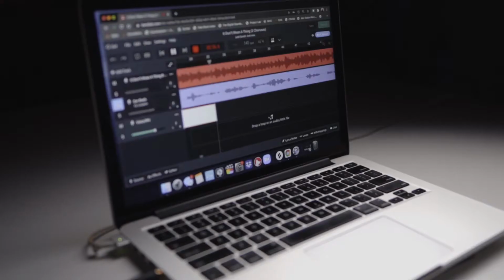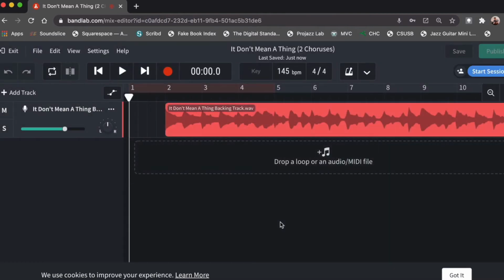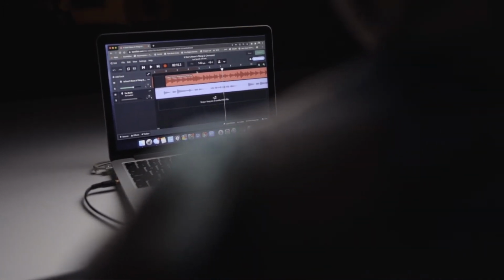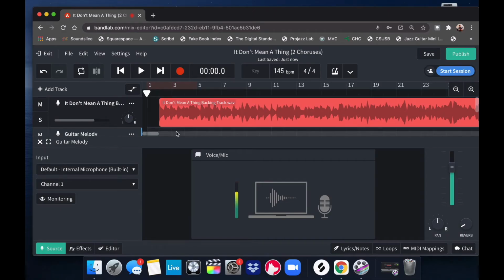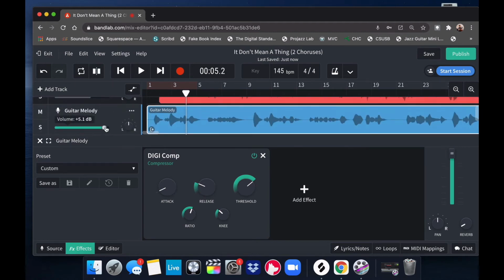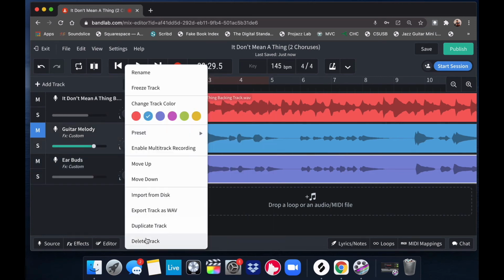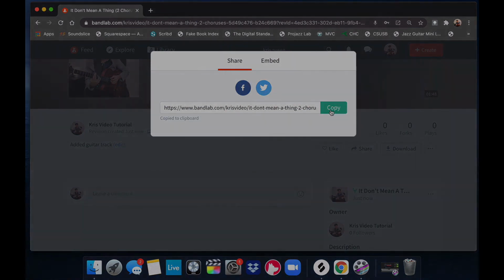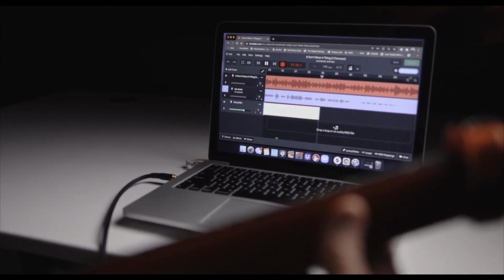How to Collaborate and Record on BandLab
Kris walks us through how to record and collaborate on backing tracks and loops with musicians on BandLab! It's a great free program for both Mac/iOS & PC/Android users.

Sign up for lessons and classes in music and the creative arts (online & in-person)

Let us know what questions you have about BandLab in the comments and any other videos or tutorials you would like to see from us!